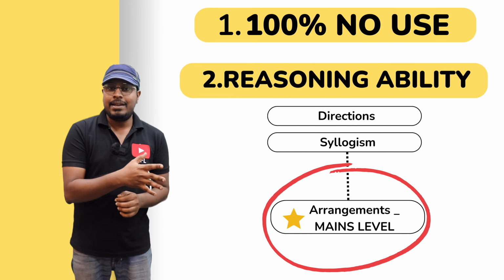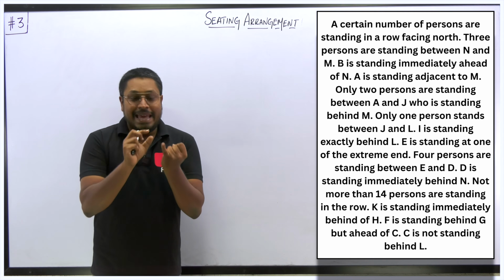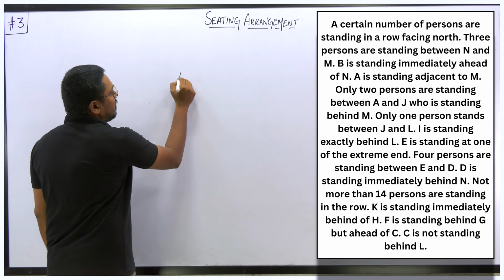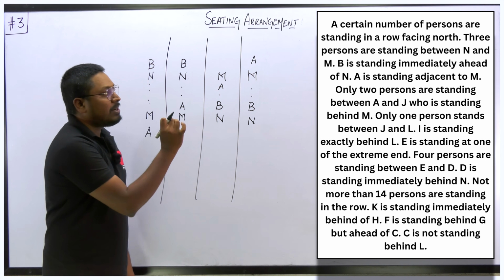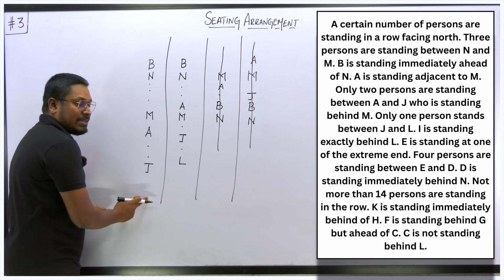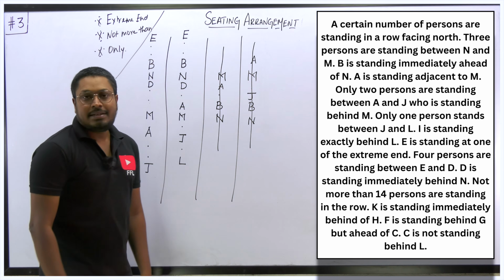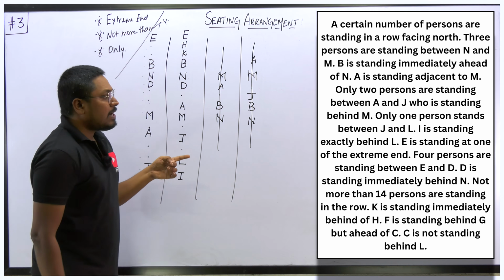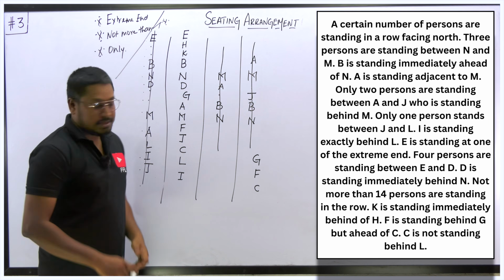Seating Arrangement (Set-3) | Mains Level | For CAT and Bank Mains Exams